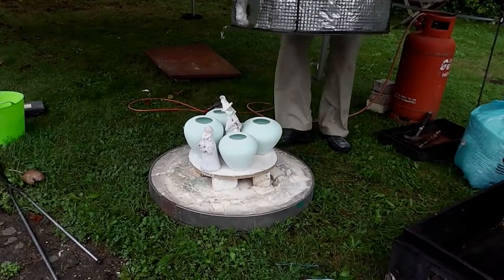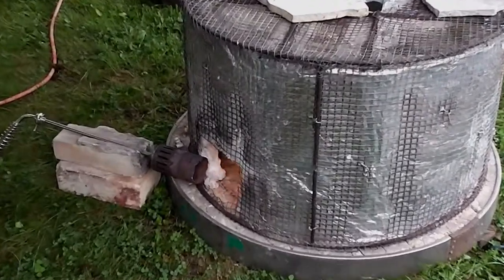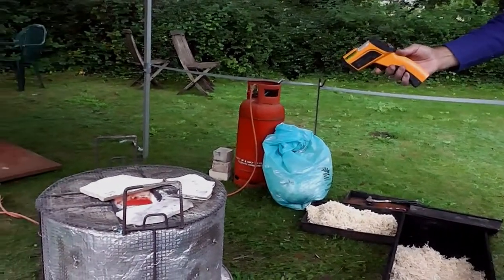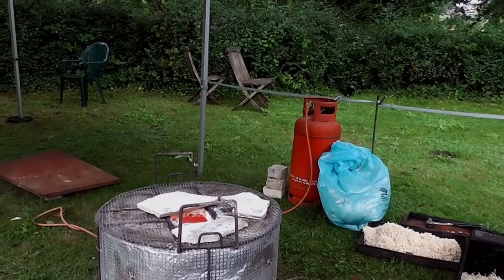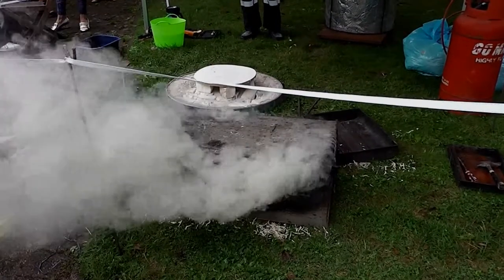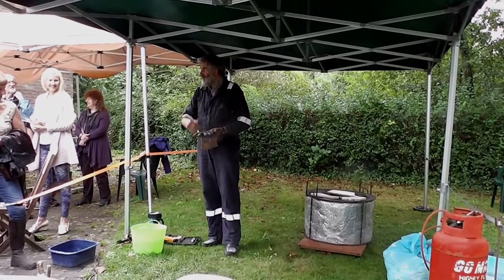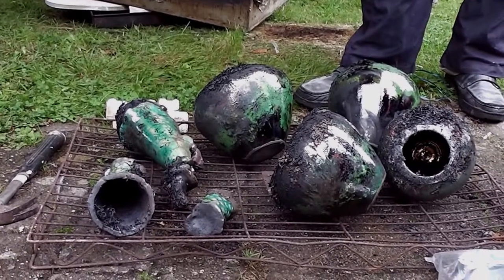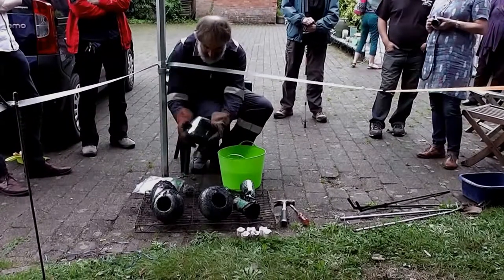Raku Pottery, Walford Mill, Wimborne 10/9/16